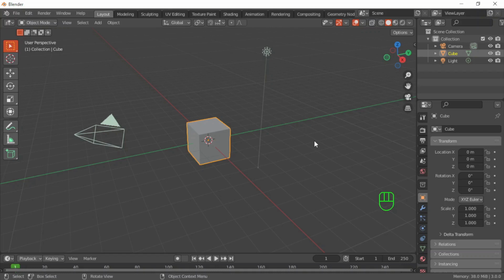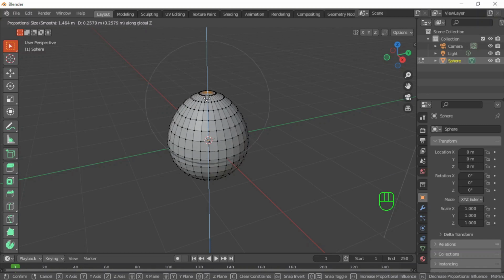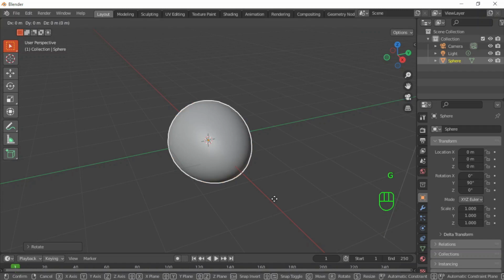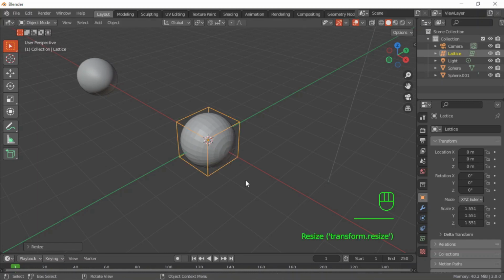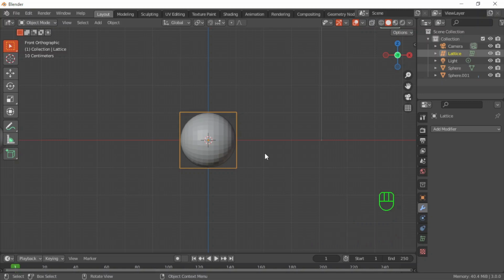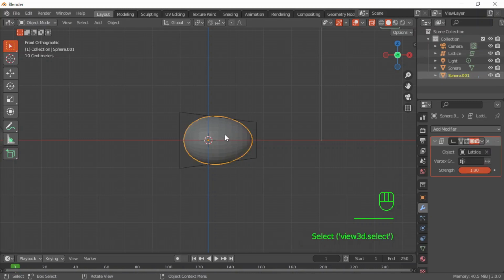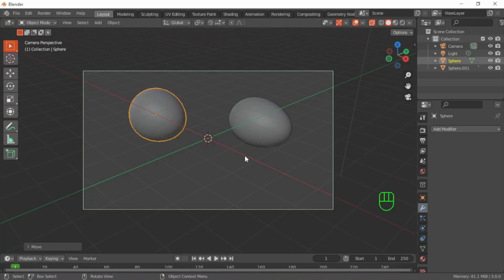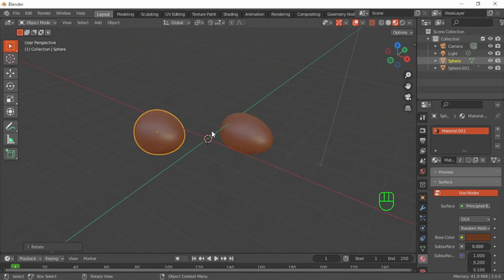Modelling egg in Blender | Lattice modifier | Proportional Editing | Blender 3.0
In this video we see how to model eggs using different technics the first being the Proportional Editing and the second being the Lattice modifier. It is made in Blender 3.0 but applies to many version of Blender.

Give it a thumb up if it helped and feel free to give comments or contact me through telephone, email or WhatsApp if you need to convey any message especially if there is something we can achieve together.